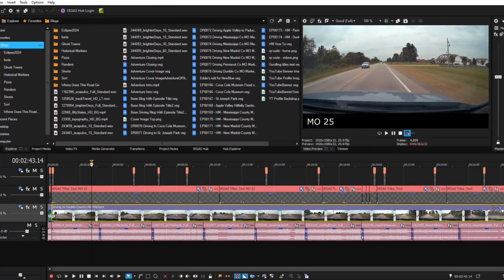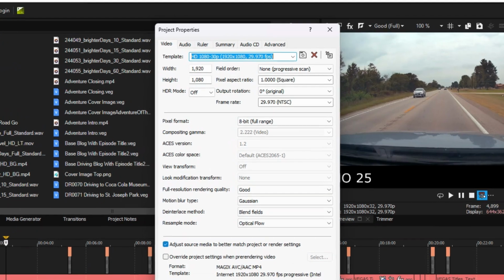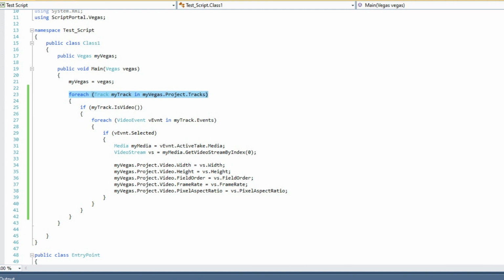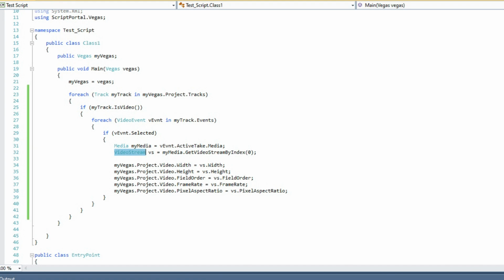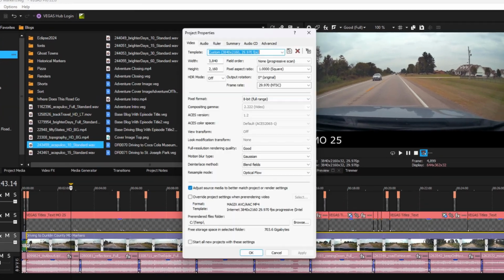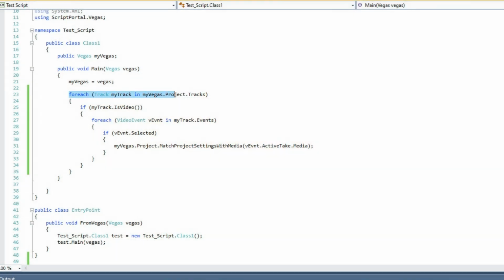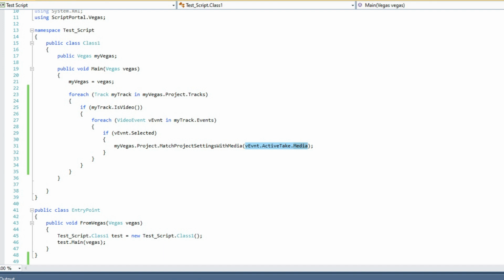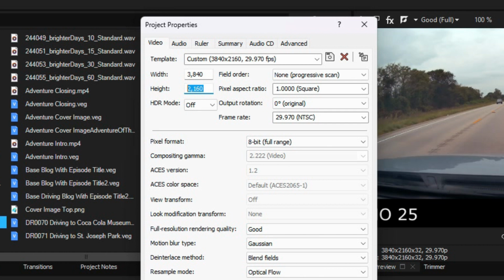Match Project Settings to Selected Timeline Event in Vegas Pro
In this tutorial we look at a couple different ways to match the project settings to a selected timeline event. When adding the first new event on the timeline, VEGAS asks if you want to match the settings of the media. But, perhaps, later while editing, you decide it should match a different event on the timeline...

Here we look at a "brute force" method where everything is manually changed and then a more elegant solution that let's VEGAS to all of the work.